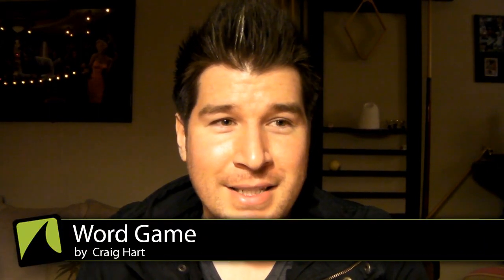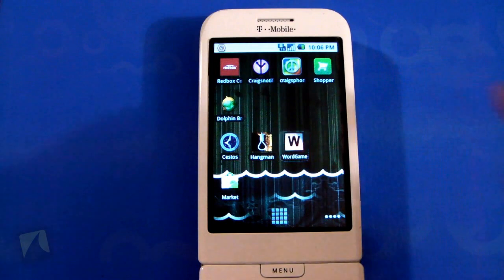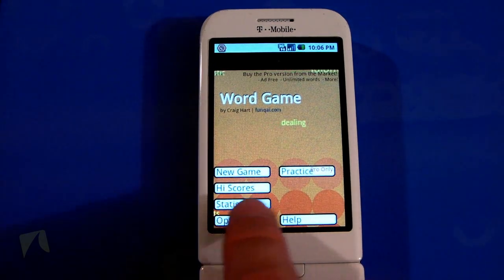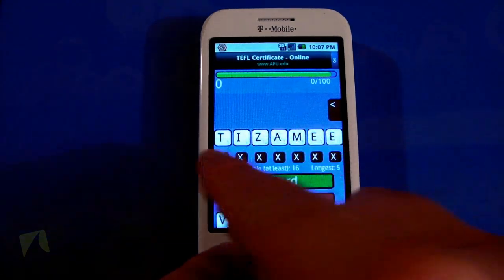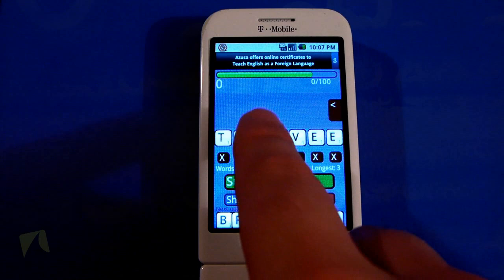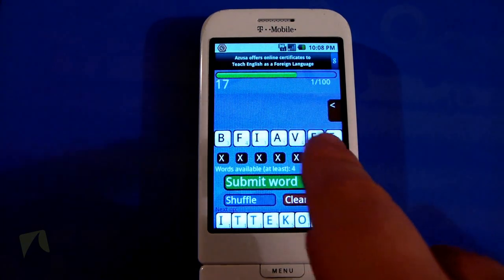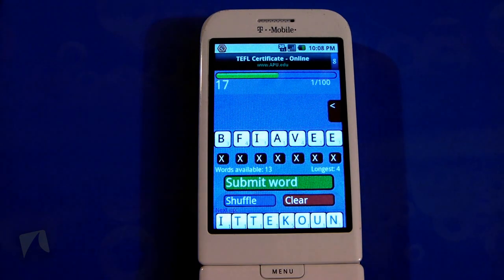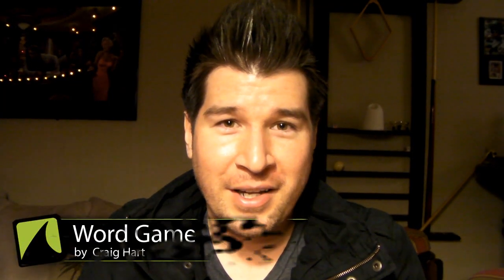Word Game by Craig Hart | Droidshark.com Video Review for Android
Make words from a pile of 7 random letters against the clock for high score. Many game play twists make this highly addictive and unique. US and UK spellings (SOWPODS).

** Pro version available with no ads, unlimited words and more.